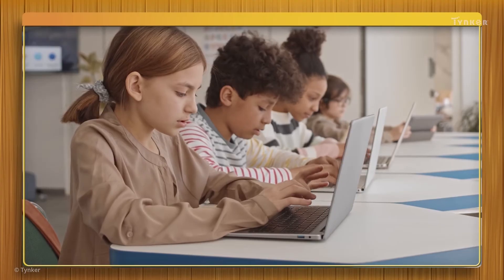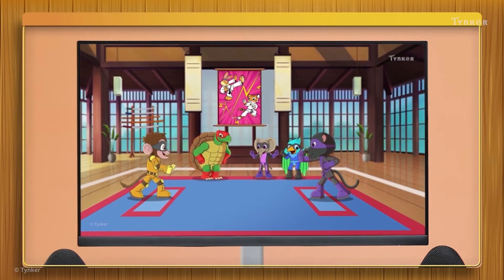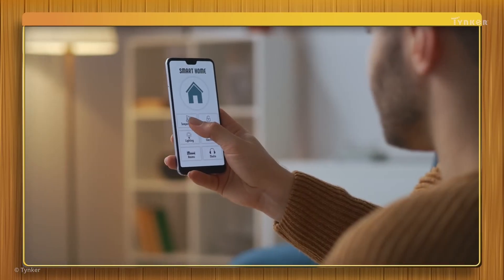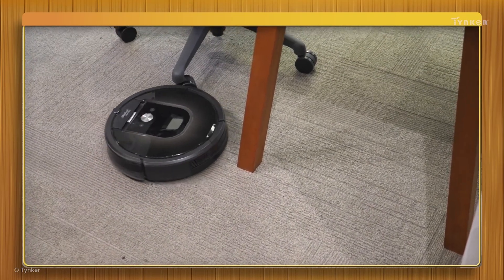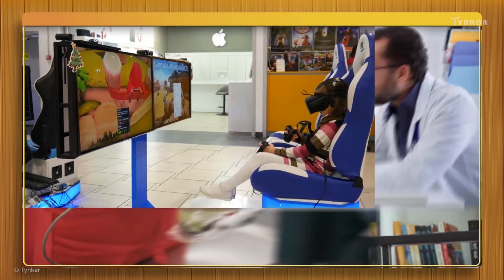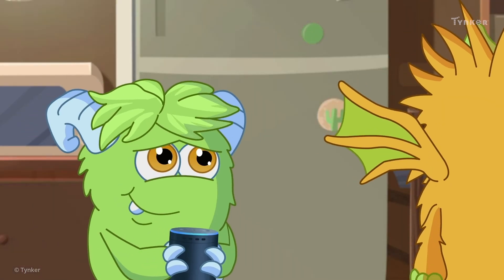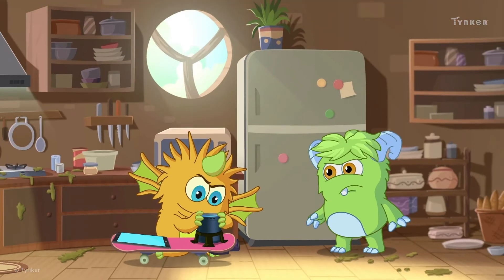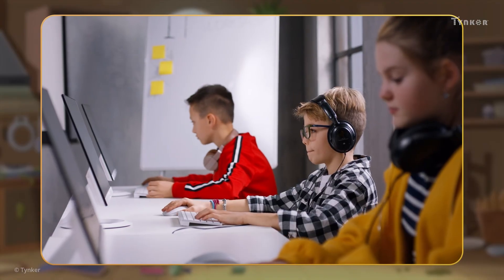Computers are Everywhere | All About Computers | Tynker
Computers come in all shapes and sizes, and can even be present in things Arraymond doesn't expect! This is part of our video series about computer basics.

Computer Science Teachers Association (CSTA) standards covered: 1B-CS-01